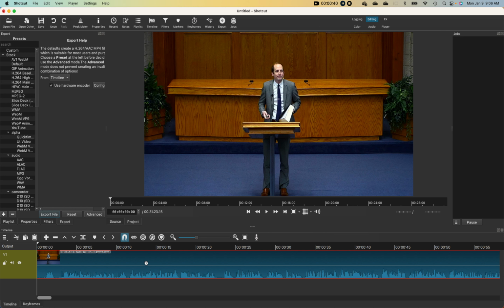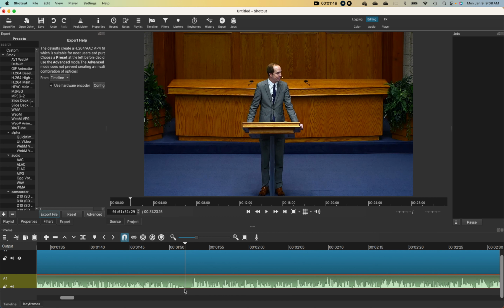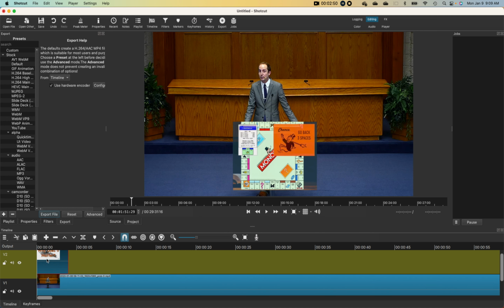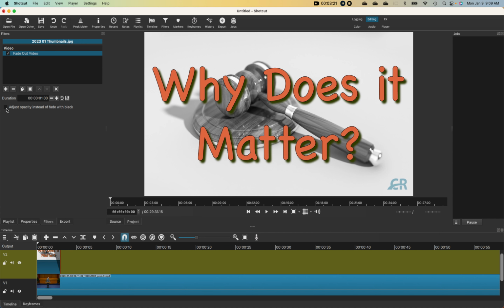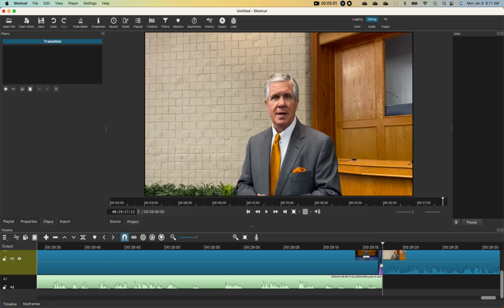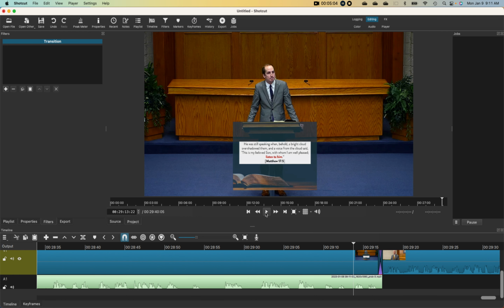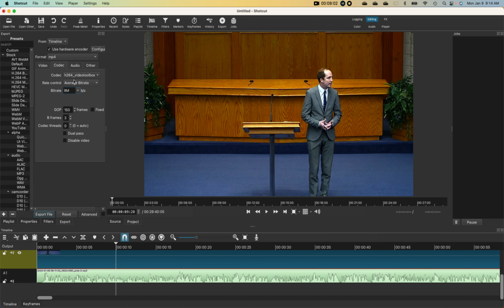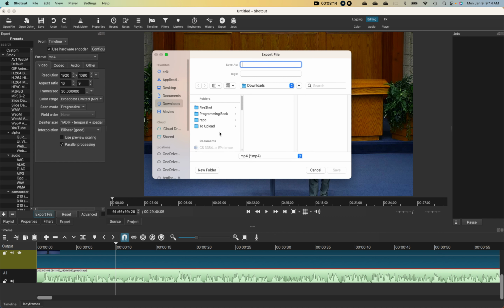Putting the video together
I use an open-source program called Shotcut to do the video editing. Here I walk you through my process.